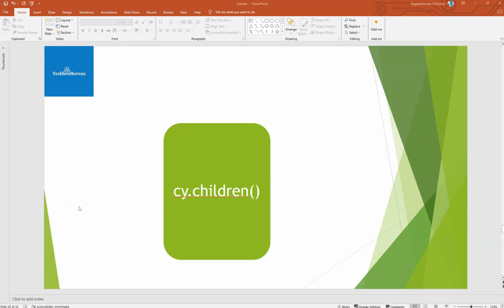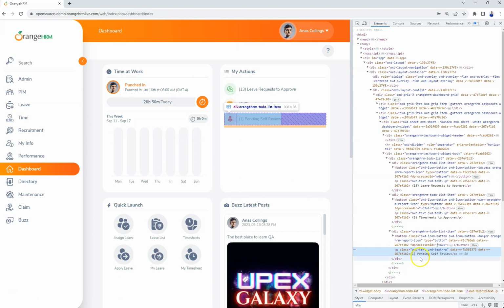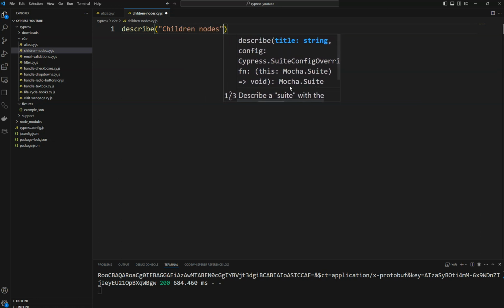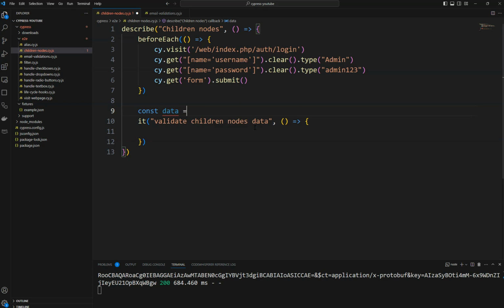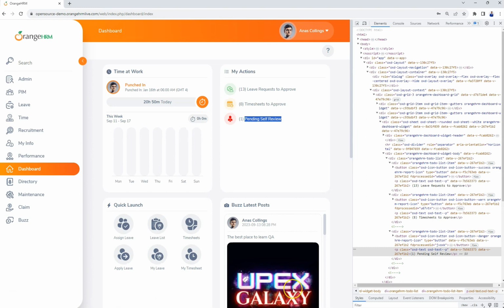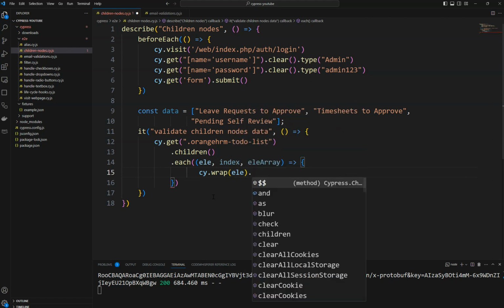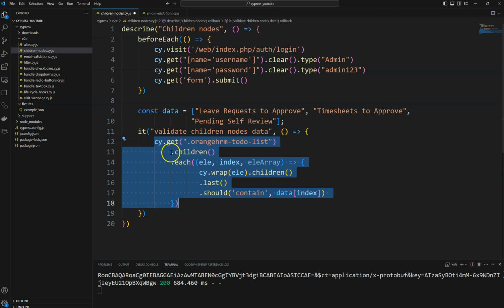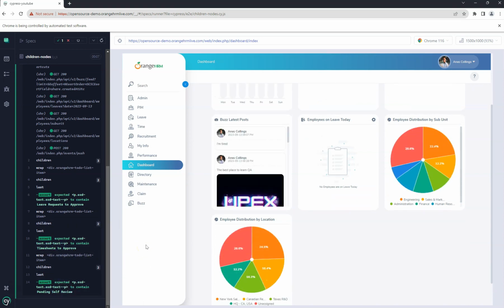Cypress End To End Testing | How To Get Children Element Within A Set Of DOM Elements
Cypress children is a command that allows you to get the children of each DOM element within a set of DOM elements. The querying behaviour of this command matches exactly how .children() works in jQuery. You can use it with or without a selector to filter the matching elements.